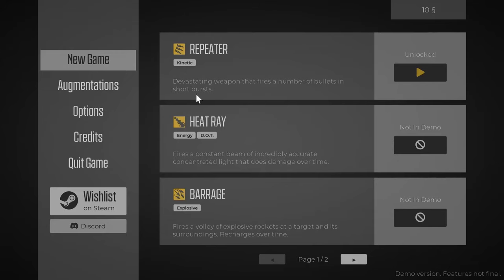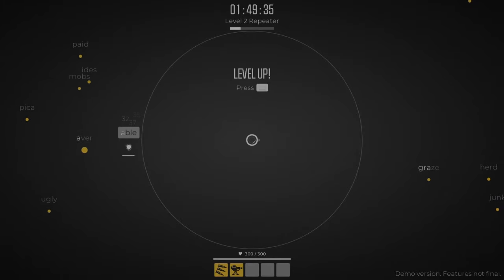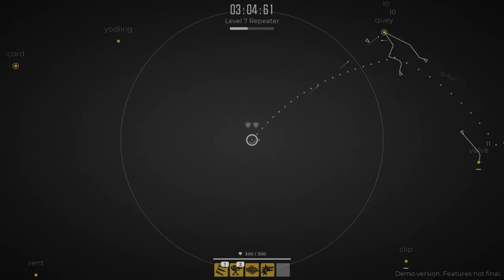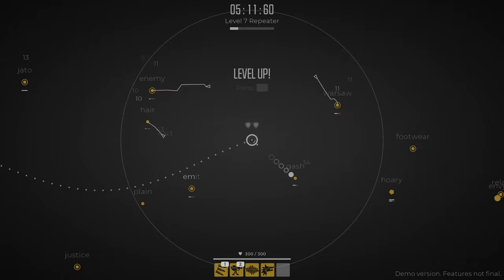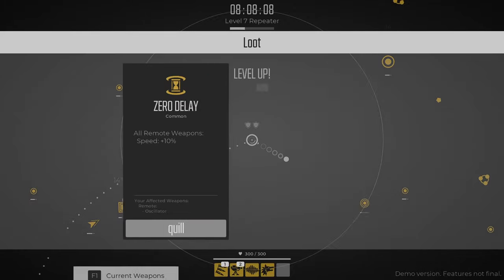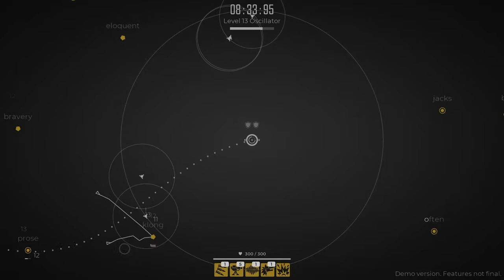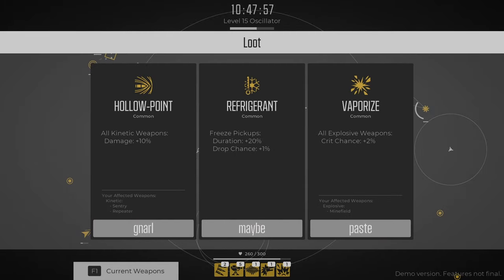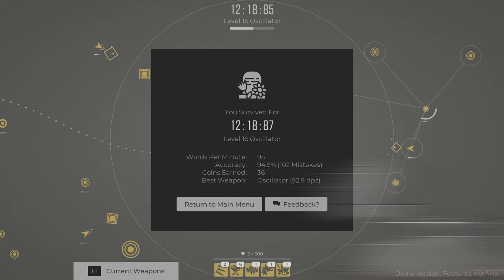Can Your Typing Skills Survive This Roguelite? | Glyphica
The roguelite horde survival game that makes typing great again! Immerse yourself in the minimalist UI and get in the zone as you use your WPM skills and strategically choose weapons and upgrades to survive!